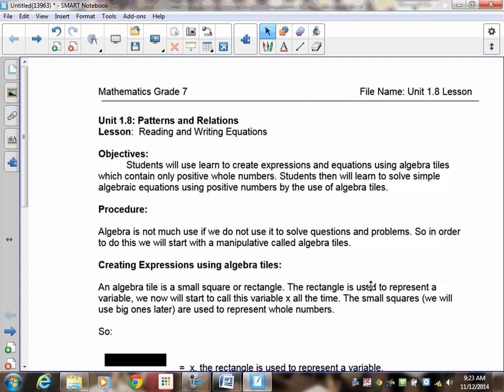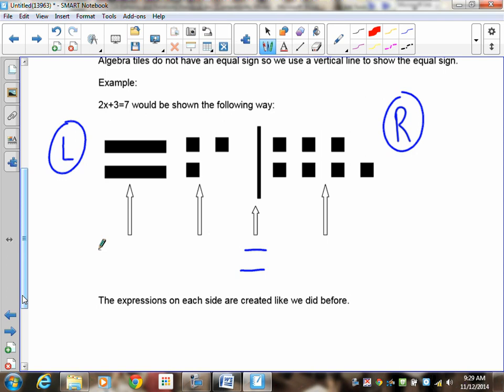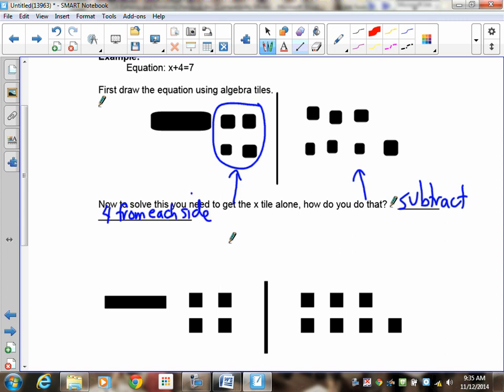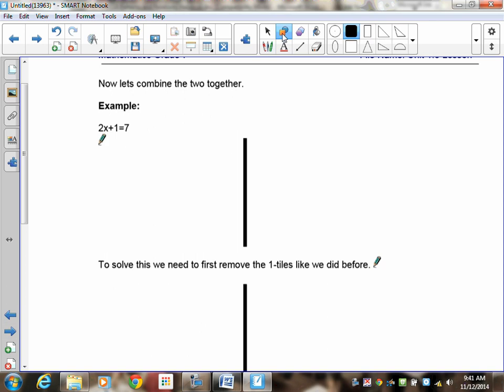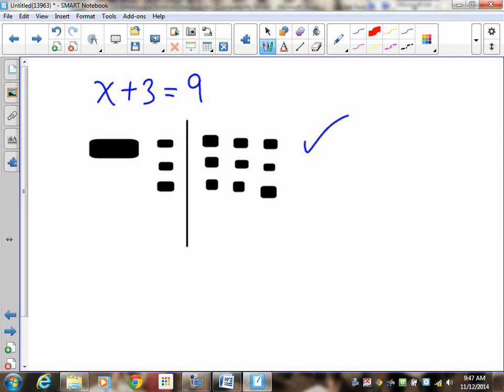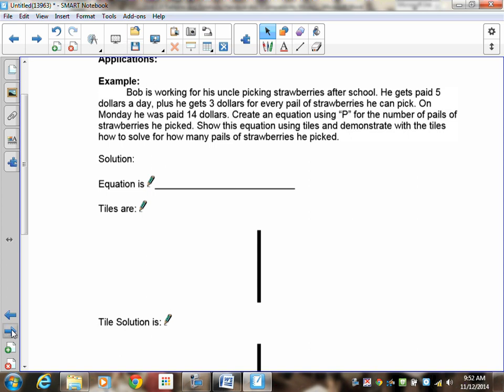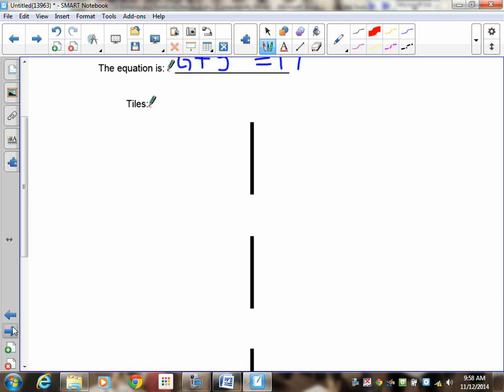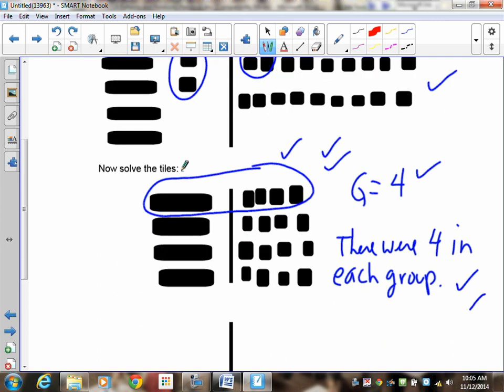Grade 7 Math Lesson 1.8 Solving Equations Using Algebra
Students will use learn to create expressions and equations using algebra tiles which contain only positive whole numbers. Students then will learn to solve simple algebraic equations using positive numbers by the use of algebra tiles.